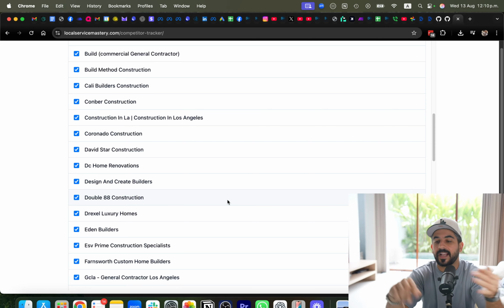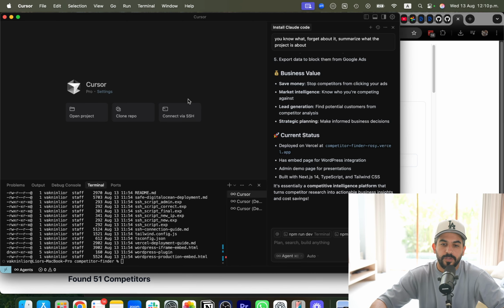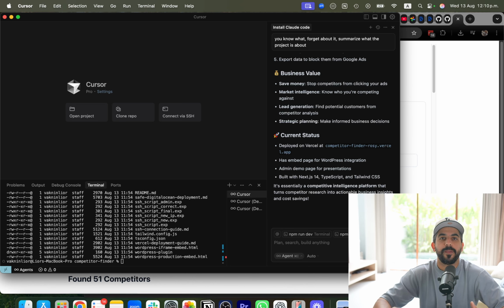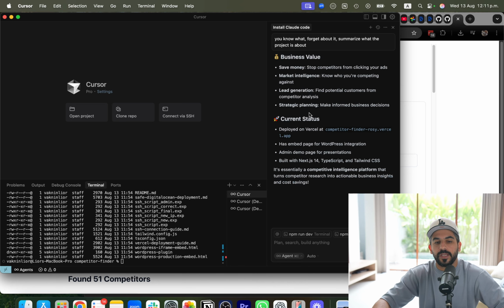I Built a Lead Gen Tool in 48 Hours with ZERO Coding Using AI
Want me to help you with your coaching business?

Software development is dead. At least the way we used to think about it.

Over the weekend, I built a fully functional lead generation tool from scratch — no coding, no tech background, just AI. And I’m going to show you exactly how I did it and why every coach, consultant, and service business owner needs to start thinking this way.

Here’s the deal… I work with hundreds of service business owners on mastering lead generation. In 2025, one of the most powerful ways to get leads isn’t just posting content — it’s creating tools your prospects actually use. Tools that solve a real problem for them.

In my case, I built a “Negative Keyword Finder” for Google Ads. You type in your business name, it finds all your competitors, and spits out a list of competitor keywords to block — saving you from wasting ad spend. Want the full list? You put in your email. Boom. Lead captured.

And the crazy part? I built this entire thing in a weekend using Cursor, an AI coding assistant that turns your instructions into working software. This isn’t the future — it’s now.

The question isn’t “can you build it?” anymore. The question is “what will you build?”